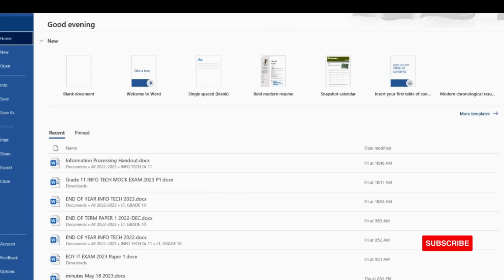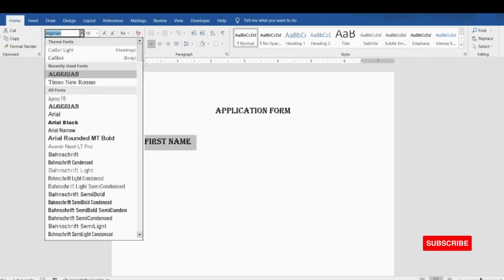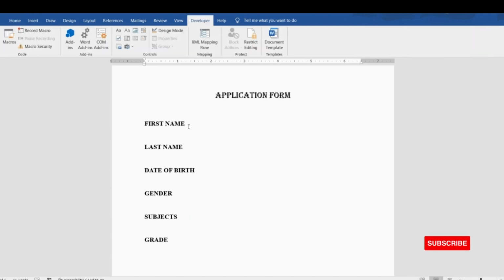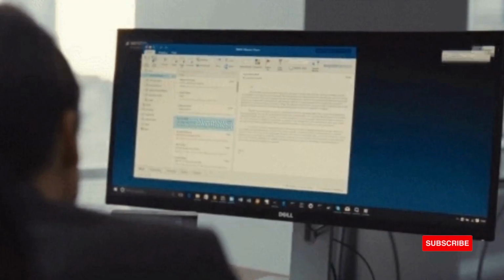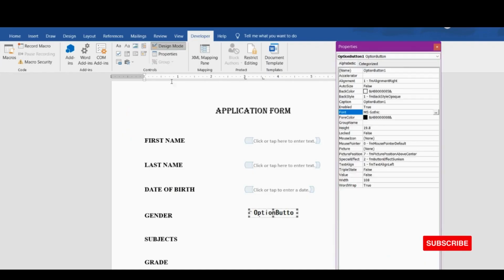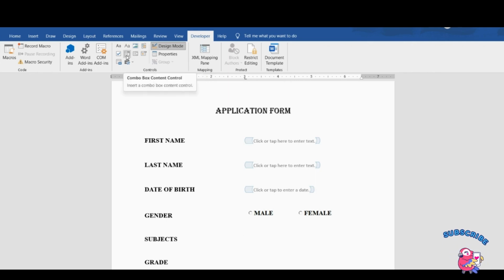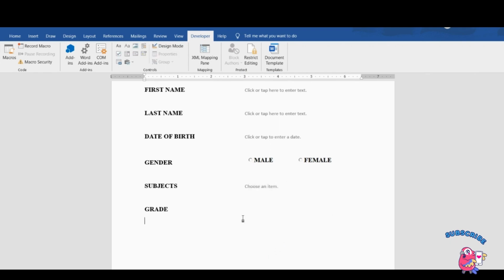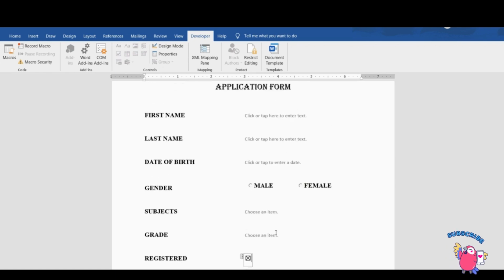How to do Fillable Form/Control Forms in MS Word: CSEC I.T SBA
One of the pieces of the CSEC I.T SBA is a fillable form. This video will show how to easily create one in MS Word.